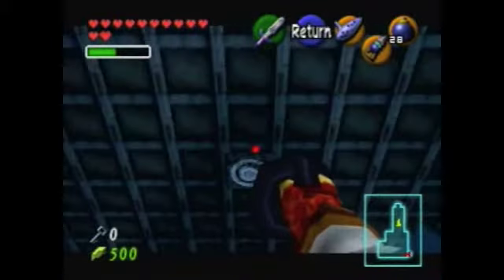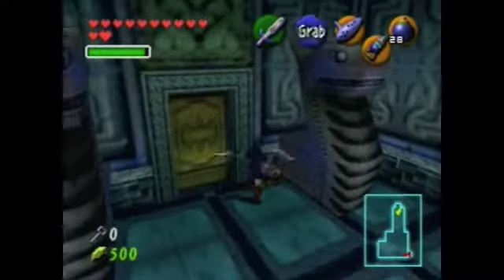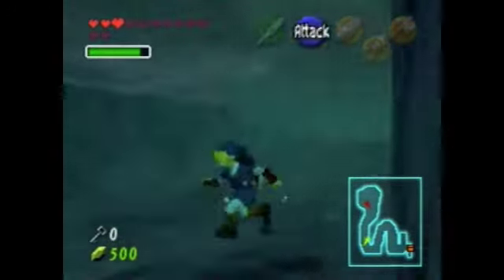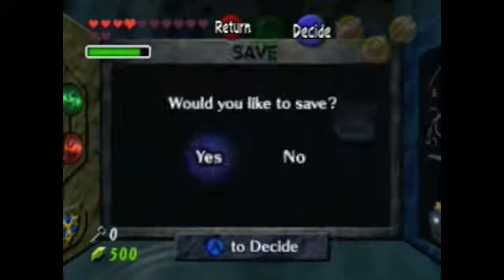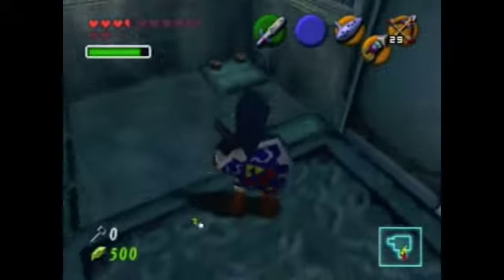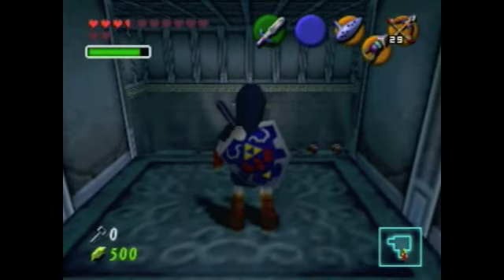Let's play Ocarina of Time part 45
Ever one's favorite mini boss!